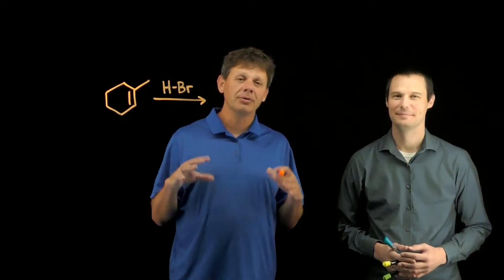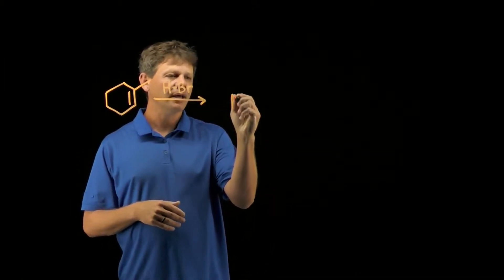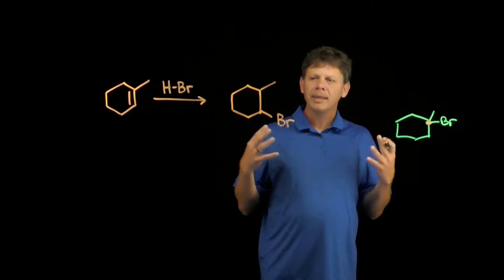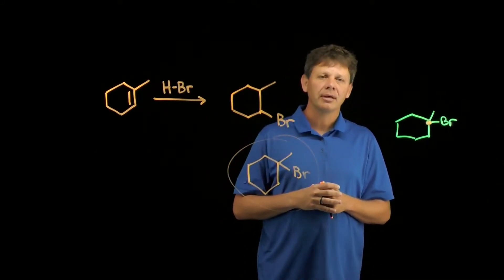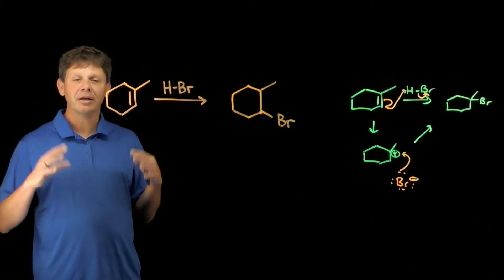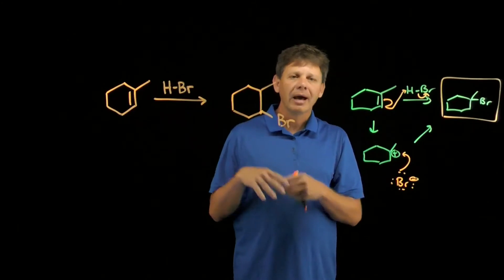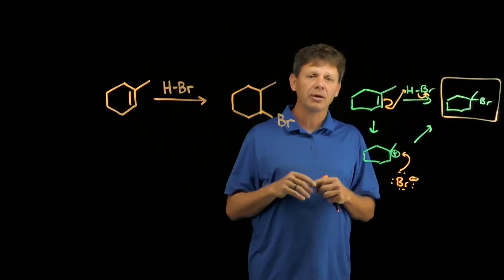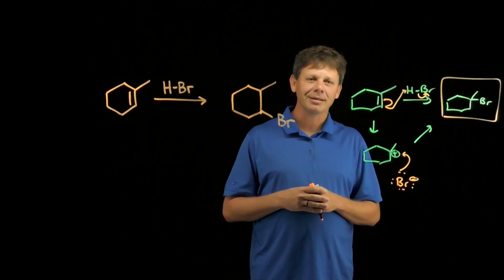Welcome to the YouTube Solution Manual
This video introduces the online assessment solutions that will be accessible on this channel. Rick and Adam, demonstrating their acting skills, show why this is better than traditional solution manuals and suggest one way that you should use it to enhance your understanding of organic chemistry.